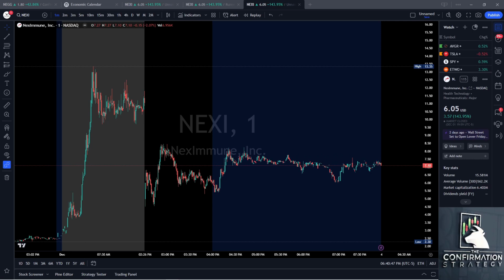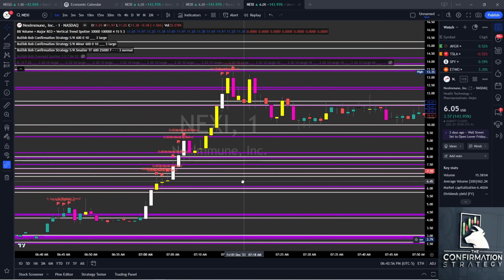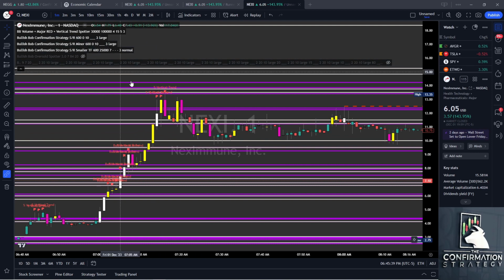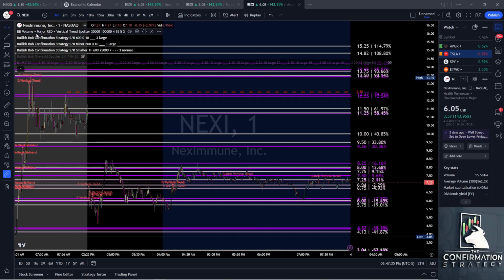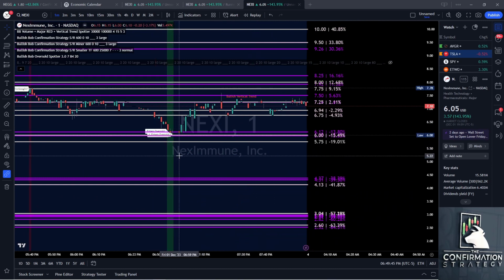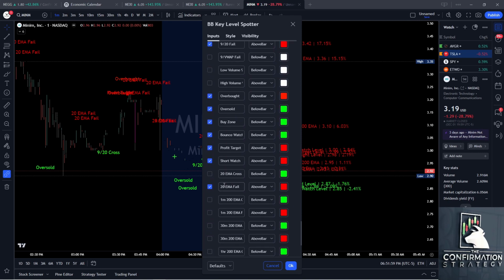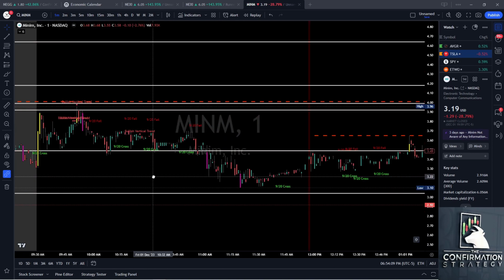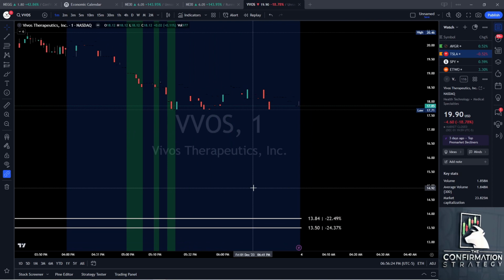Premium Indicators Tutorial with Bullish Bob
💎💎Want Full Access To LIVE Trading With Bullish Bob Monday - Friday?💎💎